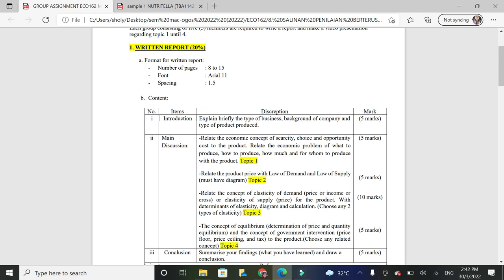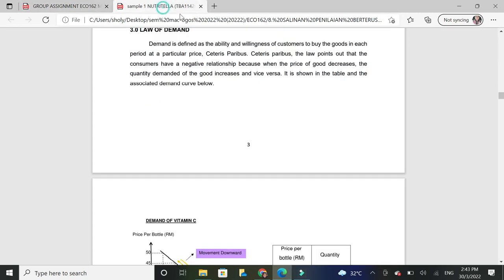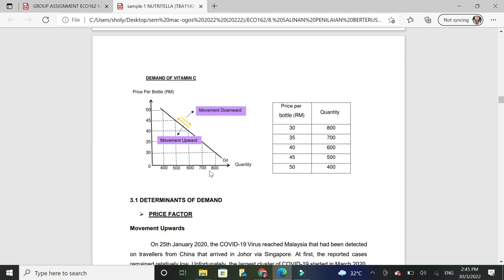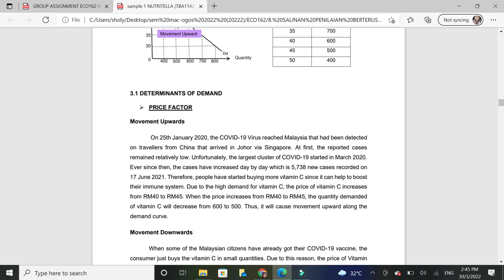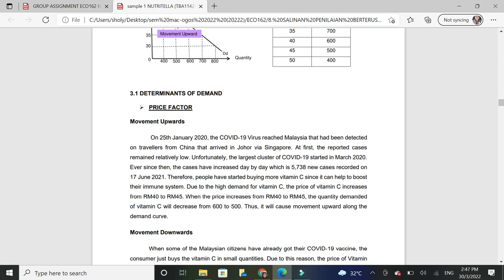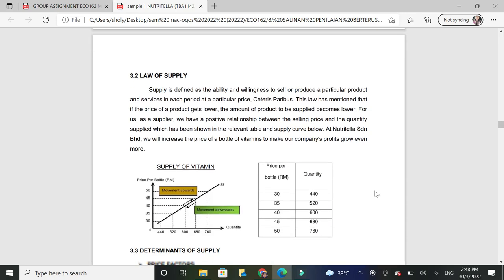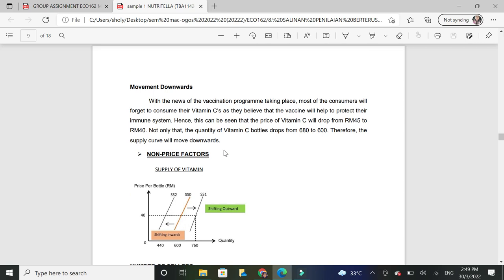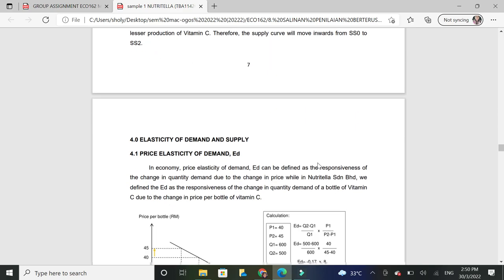ECO162 Assignment guide for topic 2